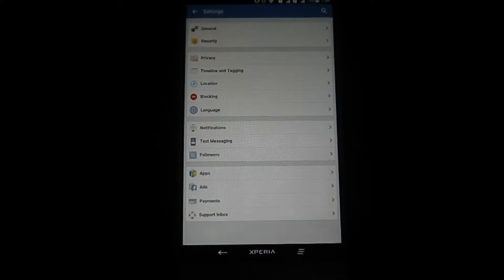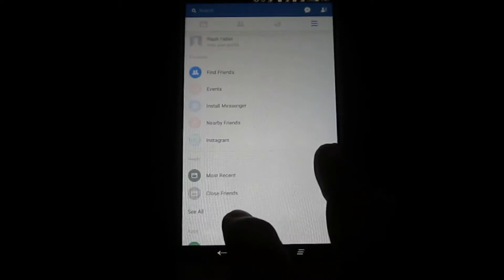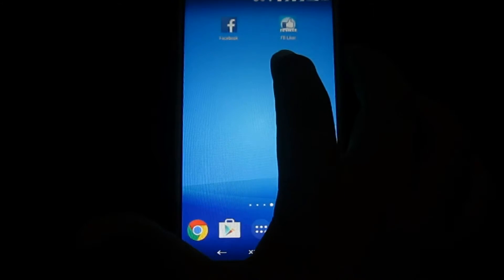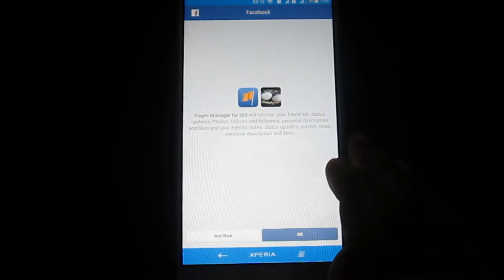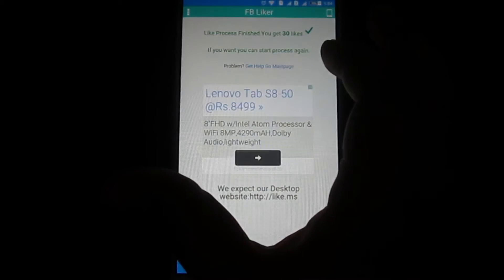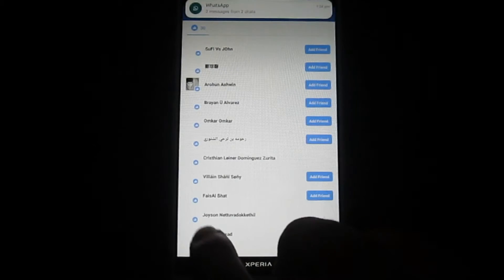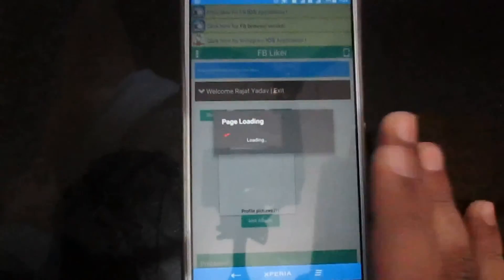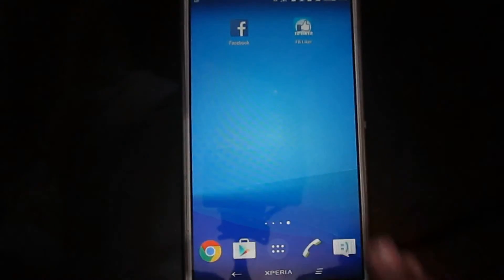How To Get More Likes On Facebook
Now you can get "Free Facebook Likes" on fast, safe, simple and easy way. Real "Facebook Likes", and users without bots, will push you into the social spotlight and raise your brand recognition.

IF YOU ARE DEVELOPER OF THIS APP AND IN ANY CASE YOU WANT ME TO DELETE THIS VIDEO I WILL DELETE IT EASILY AS SOON AS POSSIBLE

You Can Also Whats App Me Anytime

You can also like my Facebook page for Facebook updates